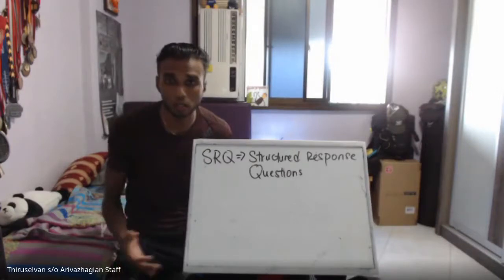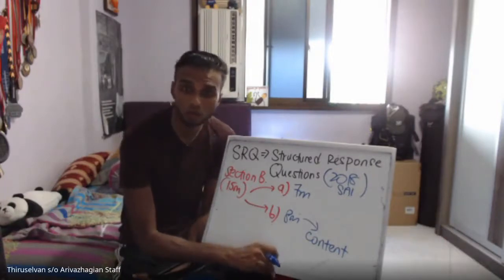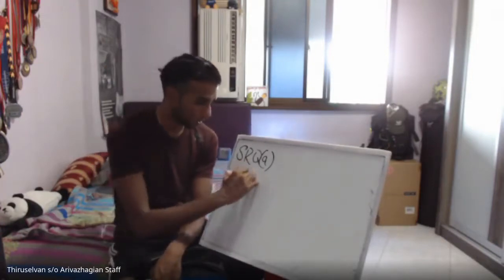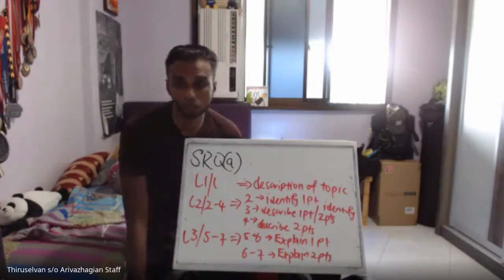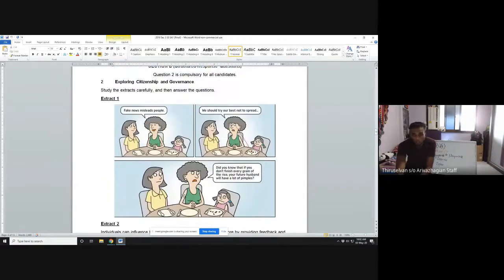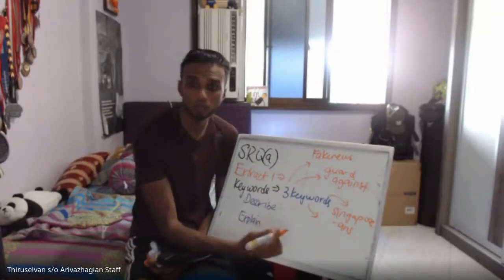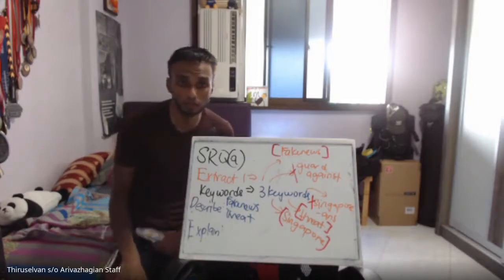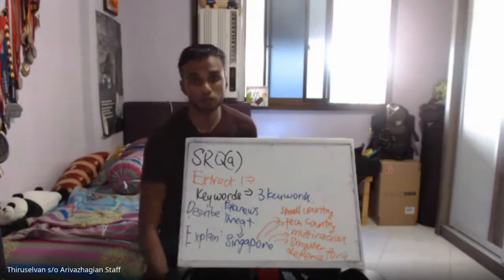what the  you on about how cheap the room is